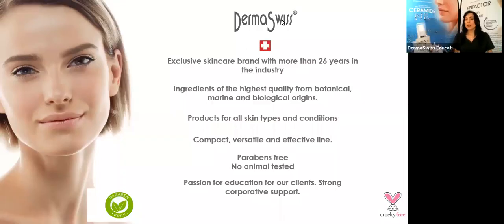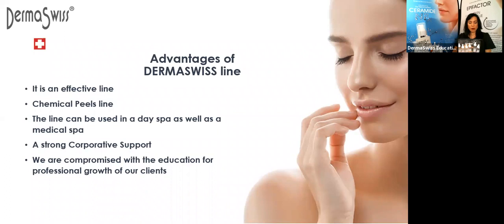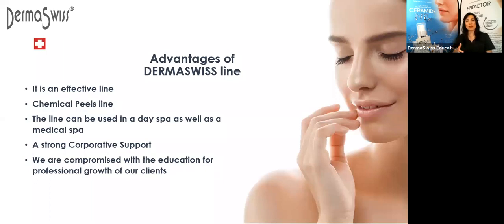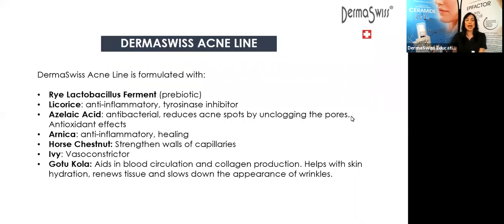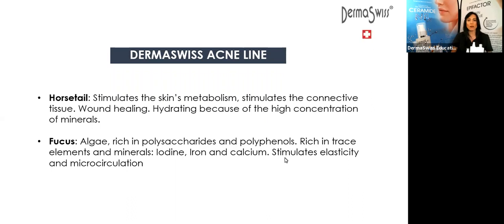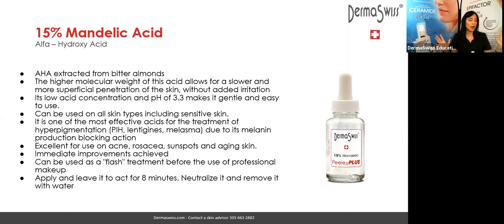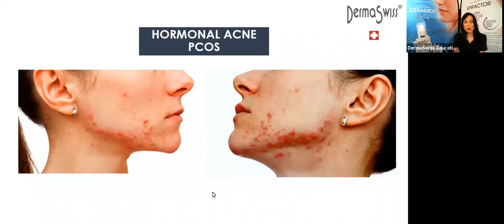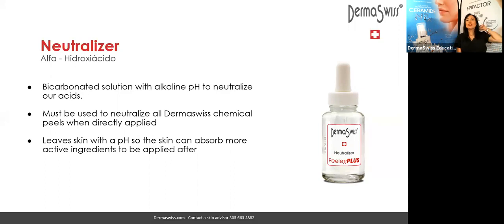Acne Line Presentation